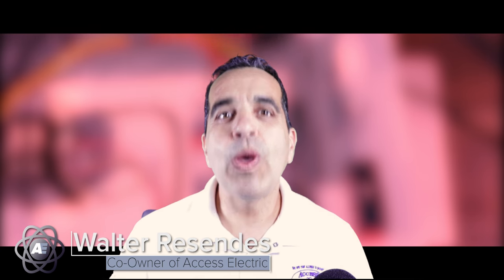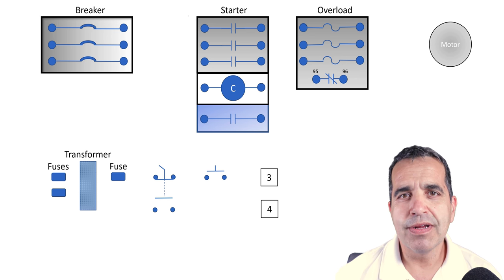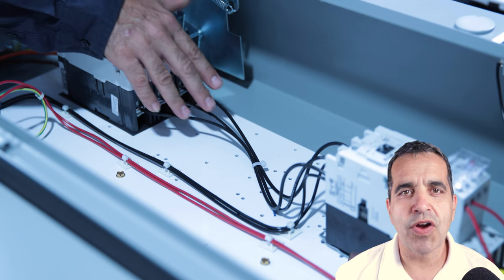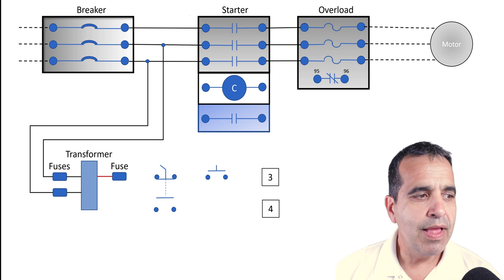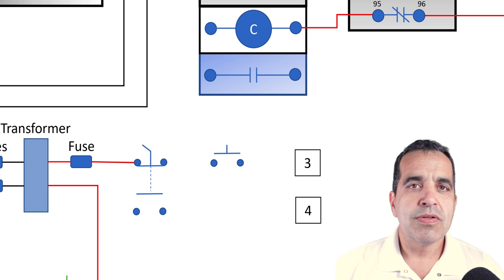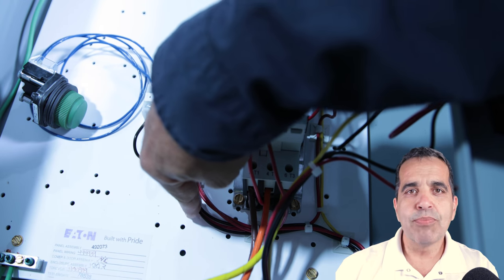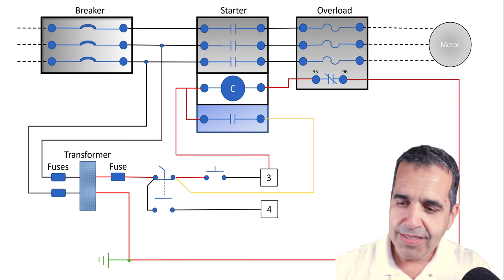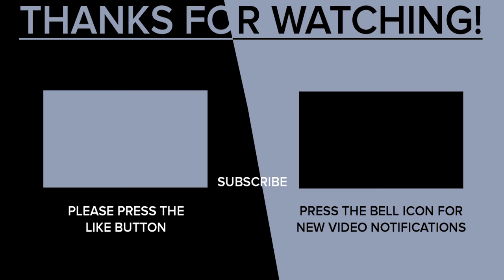Basic Motor Control: Pump Panel Wiring - Part 2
In this video, we will look at a physical pump panel along with its schematic and we will explain what each of the components does and how they are wired. In the last video in this series, we went over a 3 phase pump panel and how a pump is controlled both in Auto Mode as well as hand mode. In Auto mode, the pump will start using a standard float switch that closes on rise. This would be typical of a sewage lift station. When the liquid rises the float normally open contact is closed, and the pump starts. In the Hand Mode, the pump waits for the start button to be pressed in order to run. Once running in hand mode, the Hand, Off, Auto switch must be turned to off for the pump to stop. In this video, we will focus more on the real physical wiring of the panel.